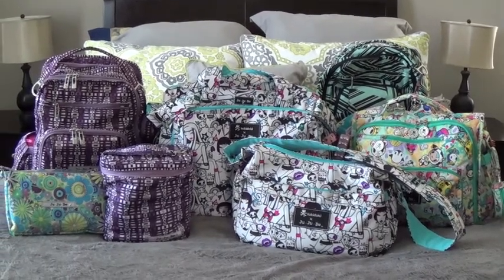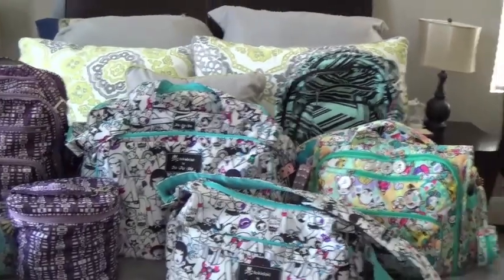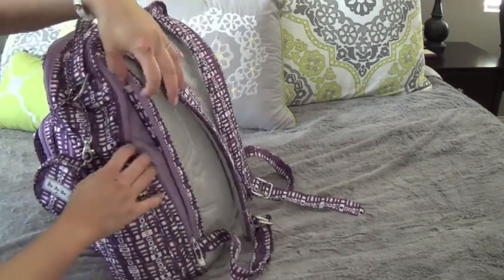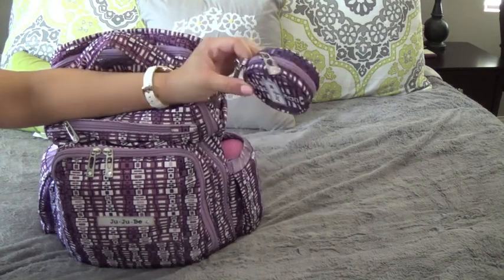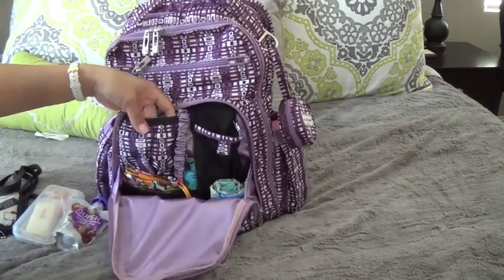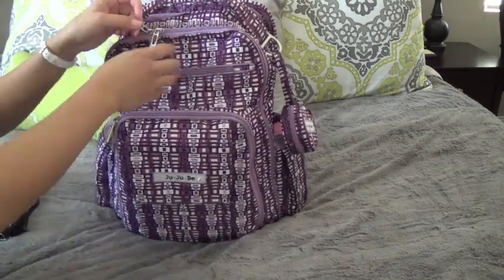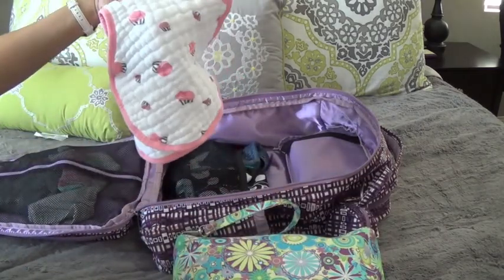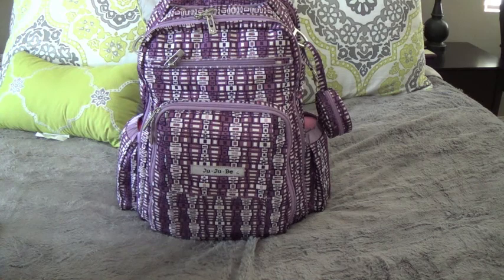Ms Berry BRB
Hi everyone,

Here is an old video of my Ju-Ju-Be collection in the month of February 2014. At the time, I hosted the traveling Ms. Berry BRB.

Here is another "What's in my diaper bag video?" Enjoy!